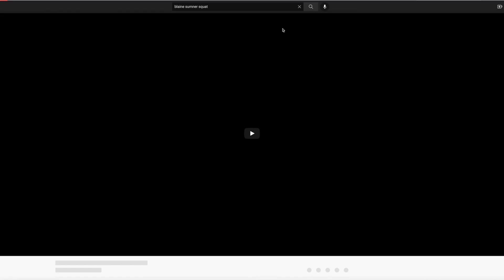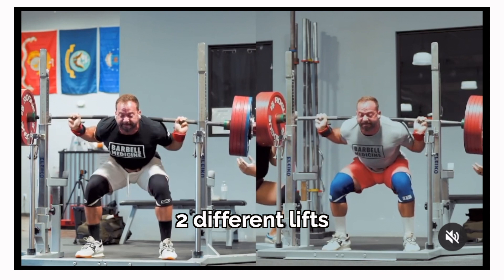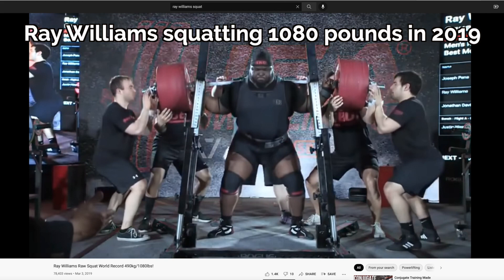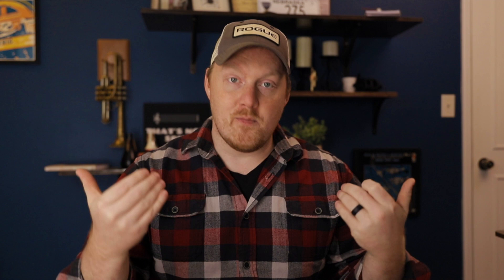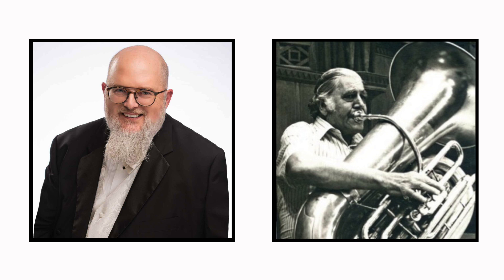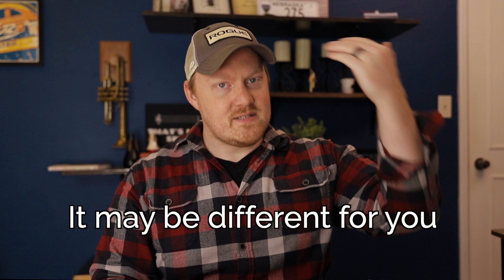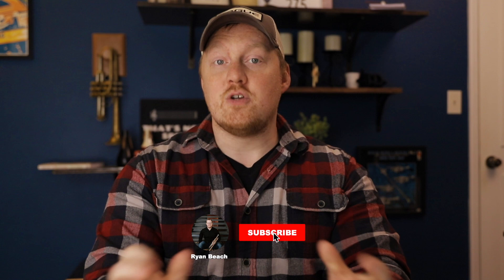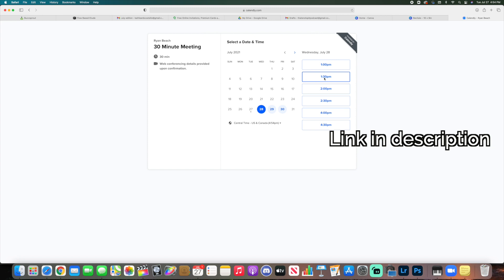Trumpet Fundamentals | First Attacks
In this video, we're discussing how to become more consistent with your first attacks on the trumpet, and why it's important to hone this skill. I've put a lot of effort into making my first attacks more consistent throughout the pandemic, and it's made a huge impact in my ability to play more consistently overall. I hope this video is helpful for those of you that struggle with this.
Are you a driven musician who is looking to get more out of your time in the practice room? The GOLD Method app is a practice organizational tool that will help you be efficient and effective with your practice.